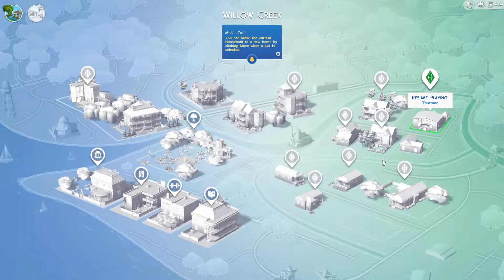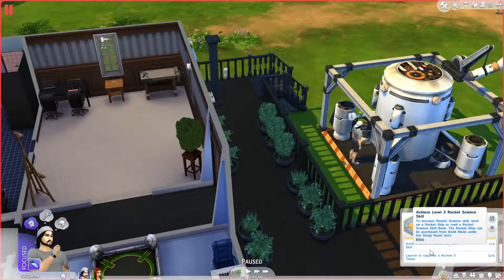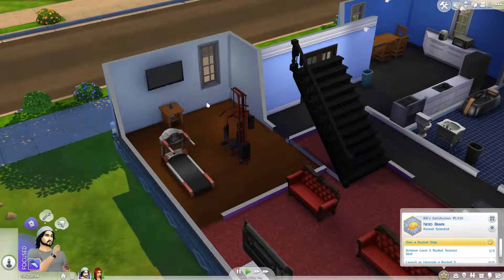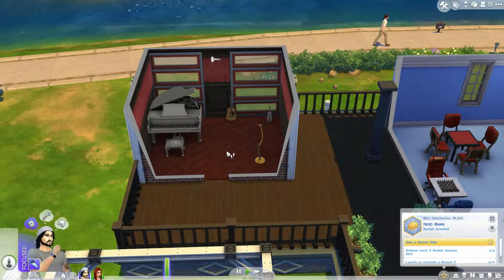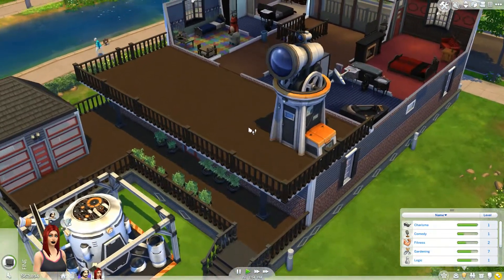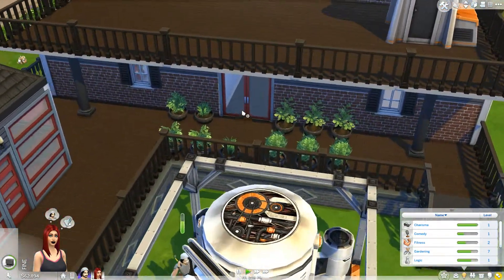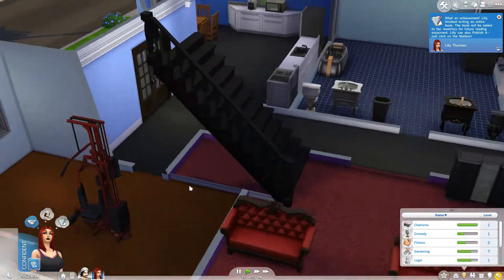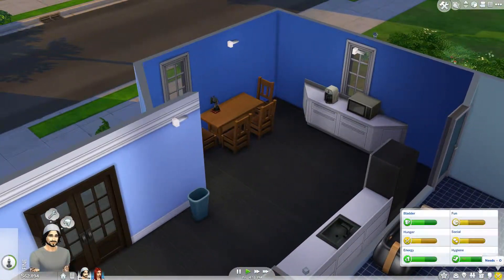Drake plays Sims 4 part 11 (Part A)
unemployed Sims